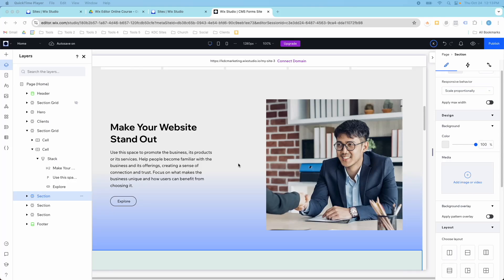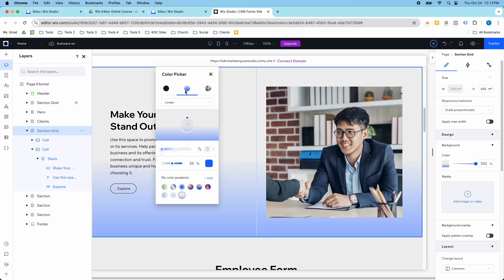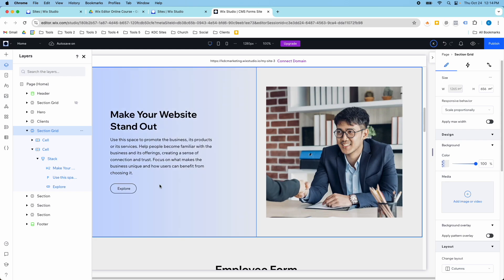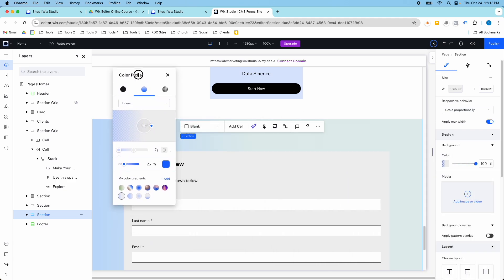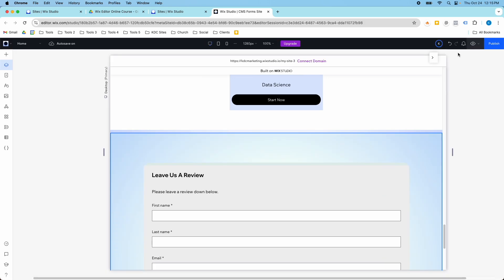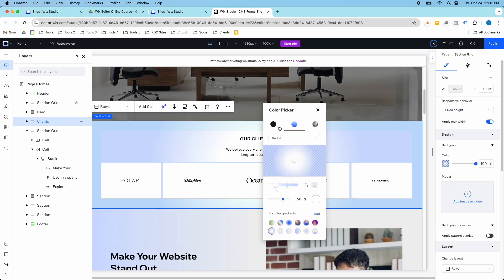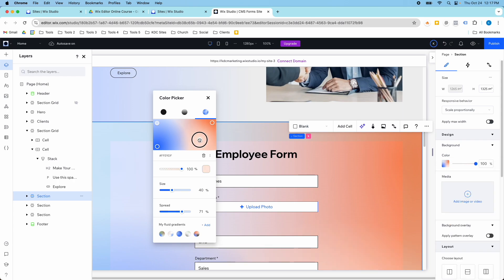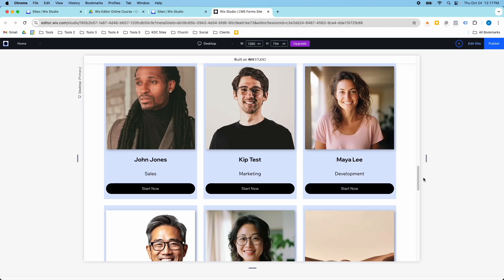How To Create & Save Color Gradients in Wix Studio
In this video, I show you how to create and save color gradients in Wix Studio. Color gradients can be a fun way to make your website stand up and they can be easy to create. All you have to do is select the type of gradient you want, set the colors, and then click add to save it.